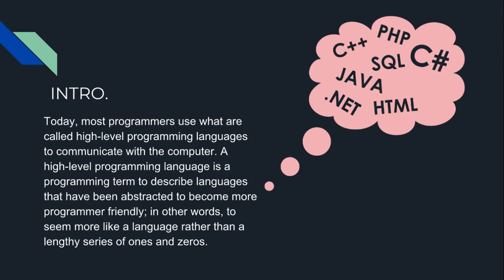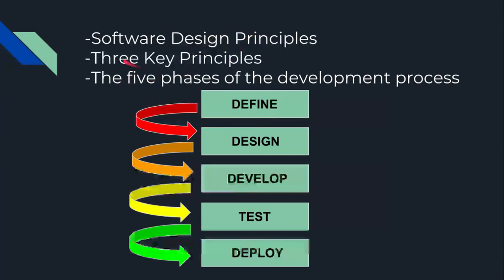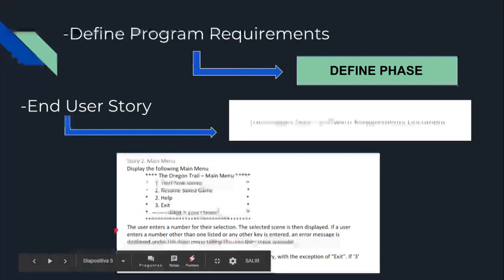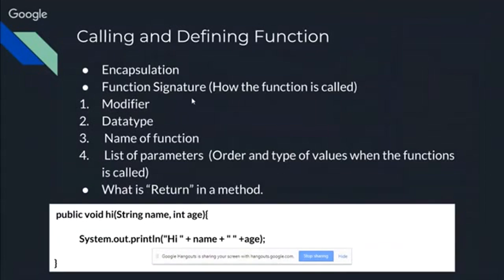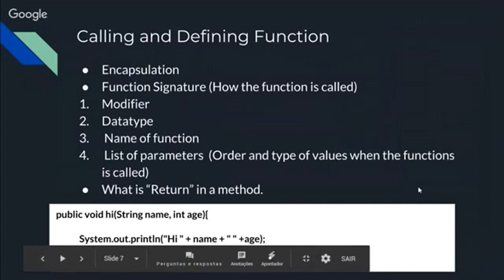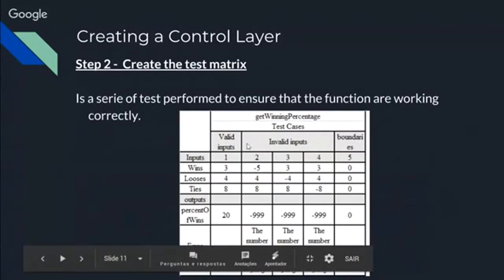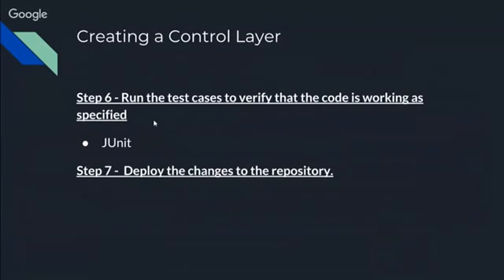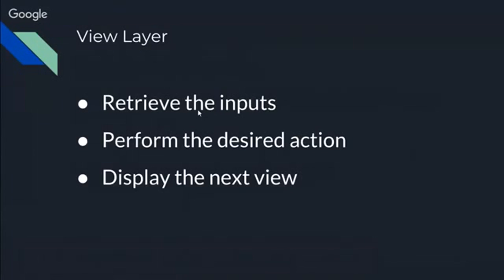Team Mid Term - CIT260